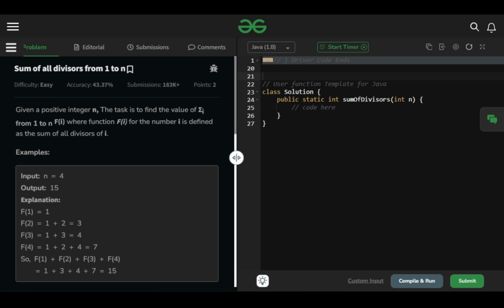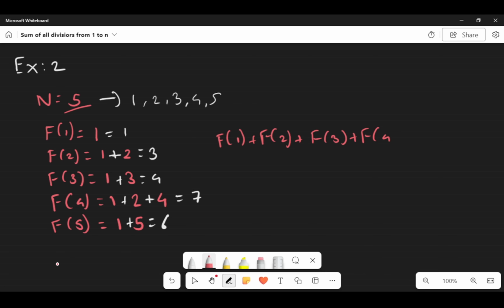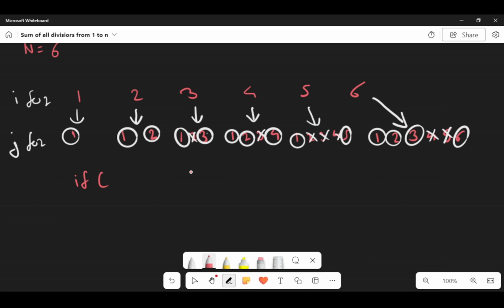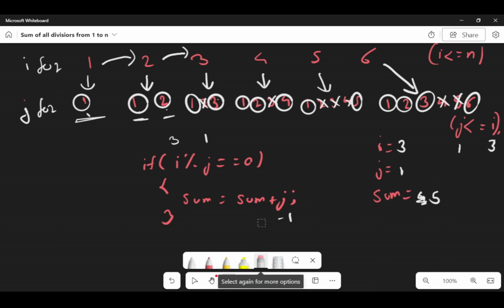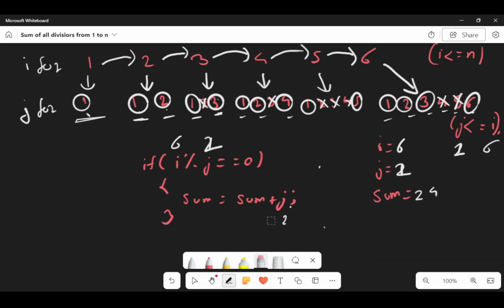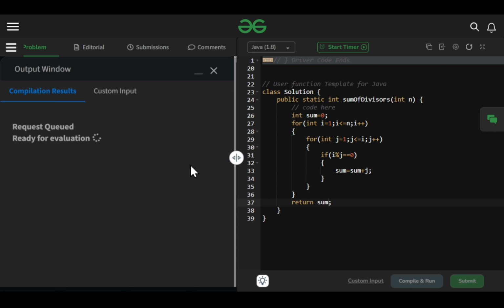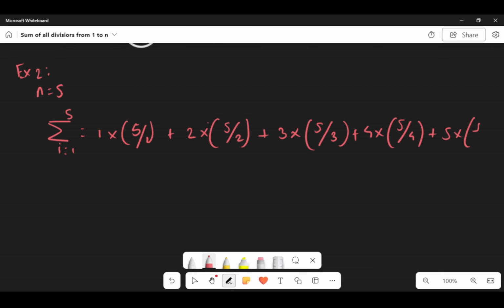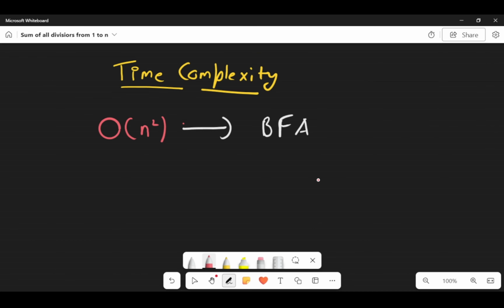Sum of all divisors from 1 to N | JAVA | GeeksforGeeks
00:00:01 Problem Statement
00:02:20 Explanation of Problem Statement
00:09:33 Logic For Brute Force Approch
00:34:16 Implementation of Brute Force Approch
00:39:06 Logic For Optimization Approch
00:46:27 Implementation of  Optimization Approch
00:49:56 Time Complexity

Problem Statement:👇👇
Given a positive integer n, The task is to find the value of Σi from 1 to n F(i) where function F(i) for the number i is defined as the sum of all divisors of i.

If you like the Video click to the like button👍
And Click to the bell icon for more Video notification.🔔